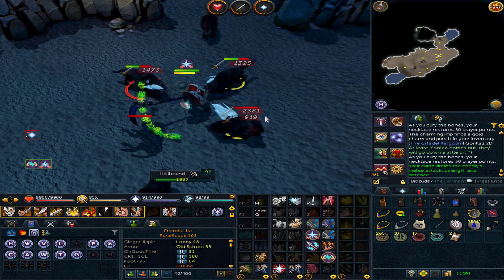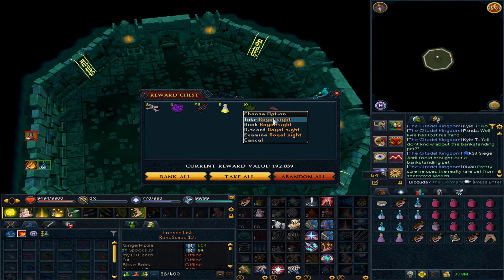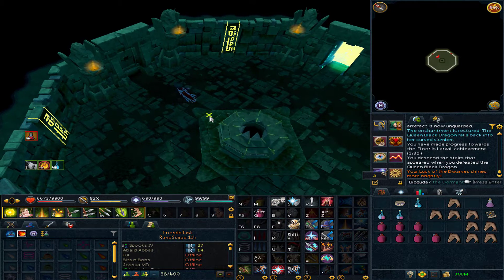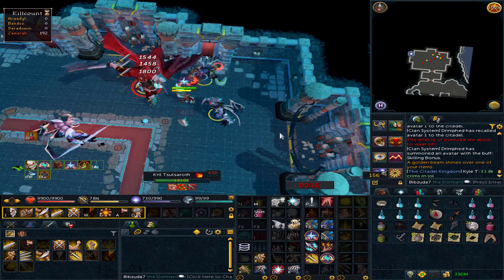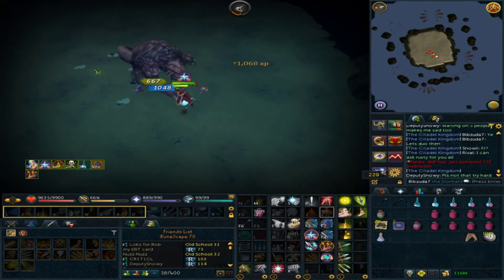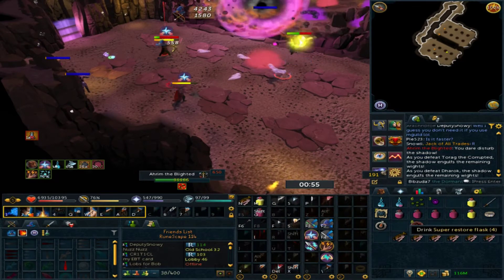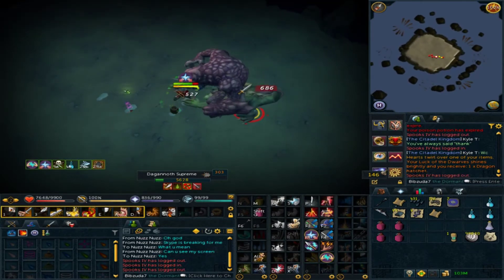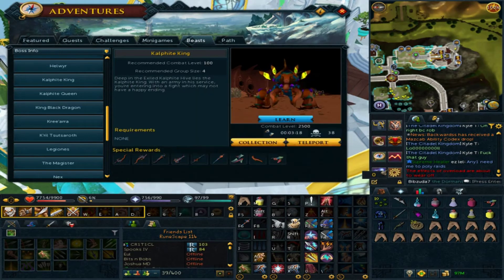Mixed Bag - The Collection King - Episode #3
I think I said episode 2 in the intro but this is actually episode 3 oops. Hope you guys are glad to see this series return finally decided to stop being lazy and get all my old videos off of my old PC. This video wraps up all the old clips for this series but I still have several for the Slayer series. Enjoy